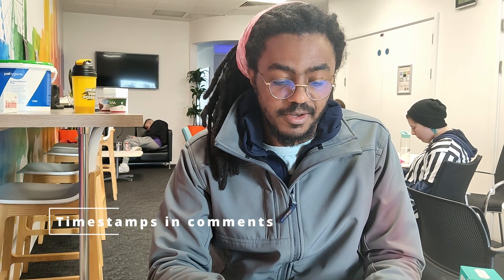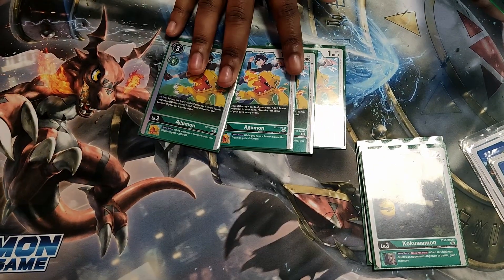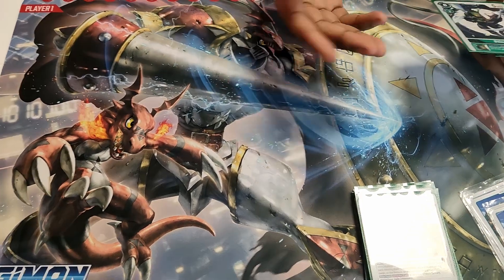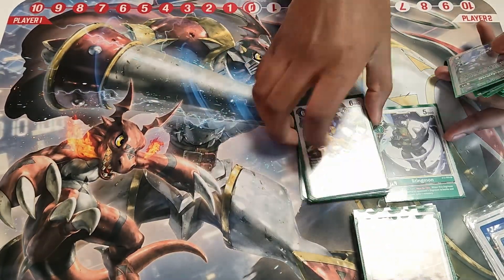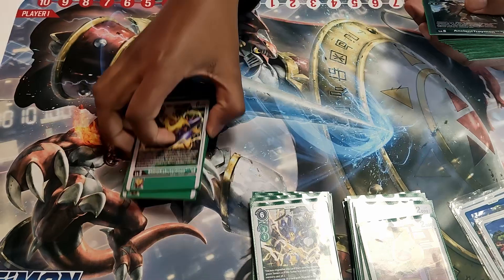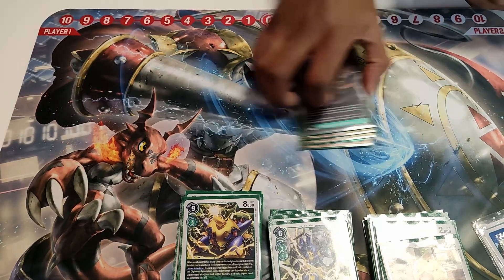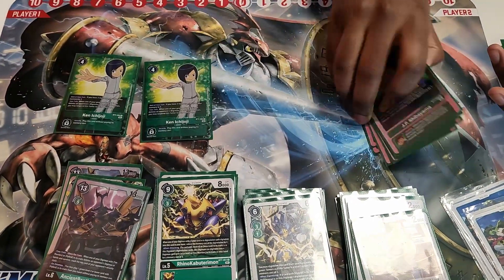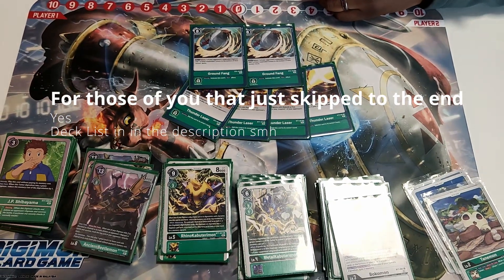Green Hybrid | Taiga Tyrannomon Green Hybrid [Digimon TCG BT11 Deck Profile]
Taking Green Hybrid to the next level with Taiga and the Tyrannomon Support!
EXPAND ME!

On behalf of our resident Green Hybrid player, showcasing some of the changes we made to our list for keeping Green Hybrid relevant in the current meta!